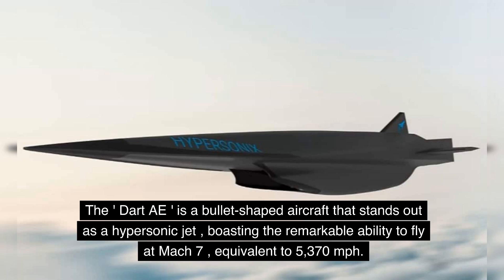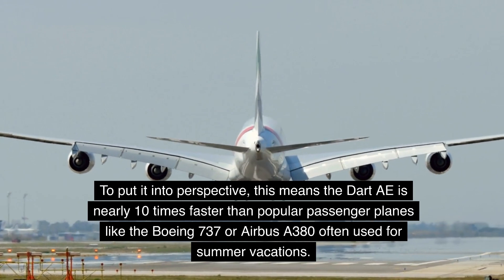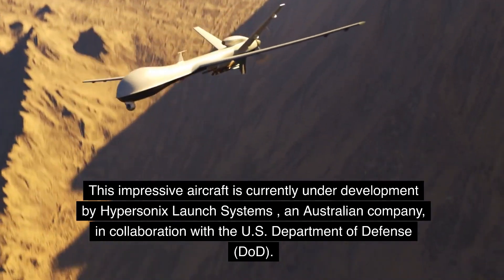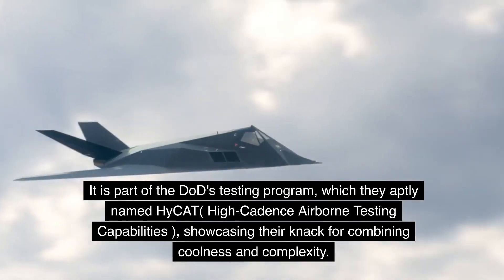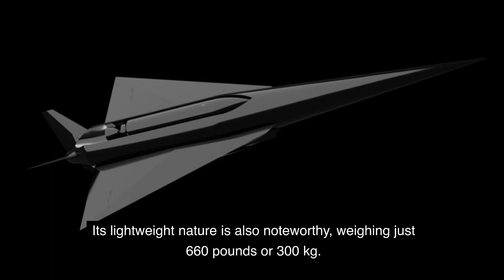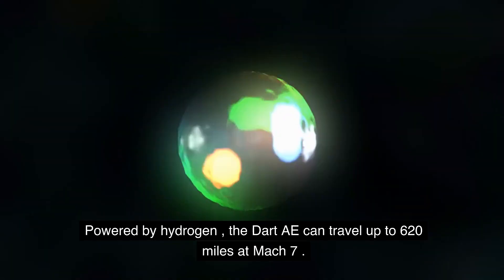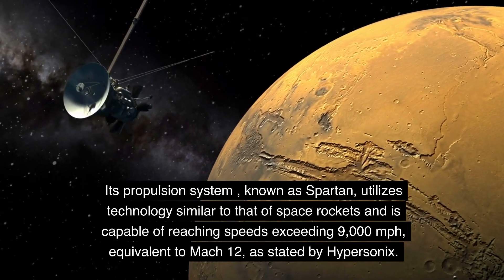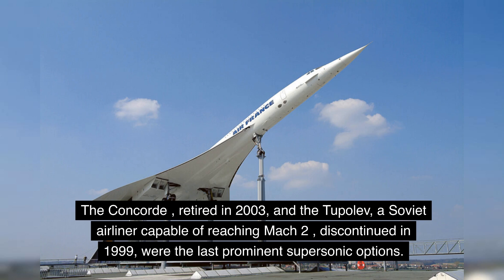Is the Dart AE the Future of Aviation? Unveiling the Hypersonic Jet Redefining Speed and Compactness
The 'Dart AE' is a bullet-shaped aircraft that stands out as a hypersonic jet, boasting the remarkable ability to fly at Mach 7, equivalent to 5,370 mph. To put it into perspective, this means the Dart AE is nearly 10 times faster than popular passenger planes like the Boeing 737 or Airbus A380 often used for summer vacations.

This impressive aircraft is currently under development by Hypersonix Launch Systems, an Australian company, in collaboration with the U.S. Department of Defense (DoD). It is part of the DoD's testing program, which they aptly named HyCAT (High-Cadence Airborne Testing Capabilities), showcasing their knack for combining coolness and complexity. We can only assume they didn't go with "Fast-As-Heck" because it was already taken.

Surprisingly, the Dart AE is compact in size, measuring only nine feet and eight inches in length, making it shorter than a Fiat 500 or a MINI. Its lightweight nature is also noteworthy, weighing just 660 pounds or 300 kg. This is partly due to the fact that the entire airframe is 3D printed, contributing to its reduced weight.

The highlight of this jet lies in its engine. Powered by hydrogen, the Dart AE can travel up to 620 miles at Mach 7. At full speed, it could theoretically cover the distance between Portland and San Francisco in an astonishing 10 minutes. Its propulsion system, known as Spartan, utilizes technology similar to that of space rockets and is capable of reaching speeds exceeding 9,000 mph, equivalent to Mach 12, as stated by Hypersonix.

While various companies are working on new projects, commercial supersonic flights are no longer available. The Concorde, retired in 2003, and the Tupolev, a Soviet airliner capable of reaching Mach 2, discontinued in 1999, were the last prominent supersonic options. When it comes to hypersonic speeds, such as Mach 5 and above, the complexity and challenges increase even further. While supersonic and hypersonic transport may become available in the future, it's advisable not to hold our breath for it just yet.